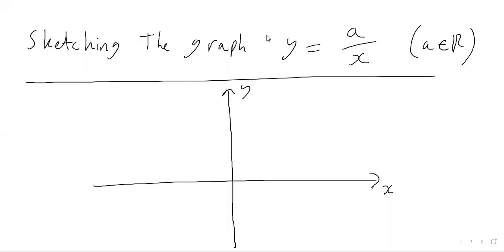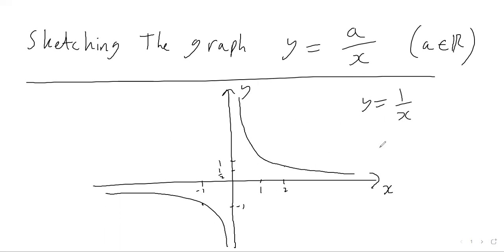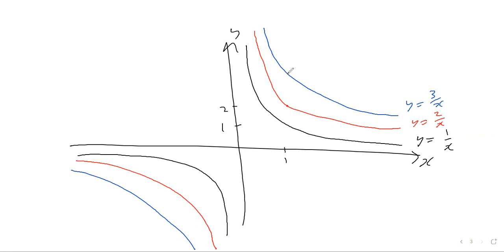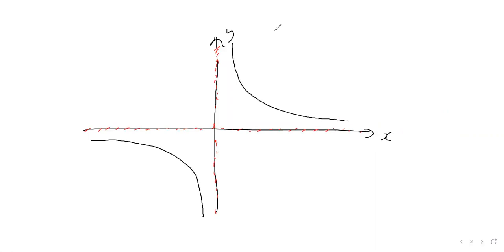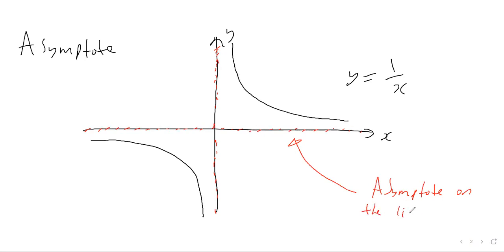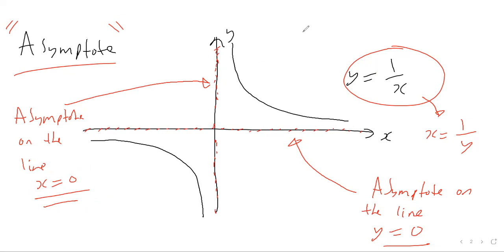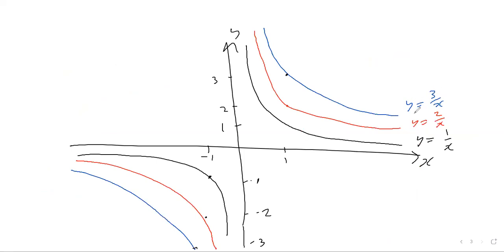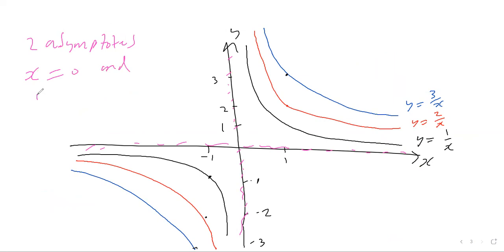26. HOW DO YOU SKETCH y=1/x AND WHAT ARE ITS ASYMPTOTES? (A-level Maths, Pure Maths Video 26)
This is video 26 in my series of A-level Pure Mathematics videos. In this video, we sketch sketch graphs of the form y=a/x, where a is a real-valued constant. We also discuss how we would determine the equations of the asymptote lines to the graphs of equations of this form. I actually forgot to mention in this video what the sketch would look like in the case where a is a negative real value. In such case, the graph would be the same shape but reflected in the x-axis (i.e. the graph for y=-1/x is just the upside-down flipped over version of y=1/x).

If you are interested in receiving online tutoring in Mathematics, English, Languages, Sciences, etc, or if you are interested in becoming a tutor yourself, please check out the following companies and use the links below to sign up: